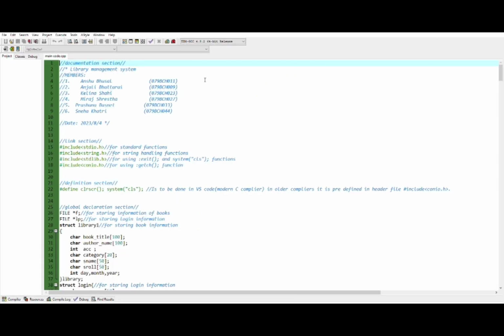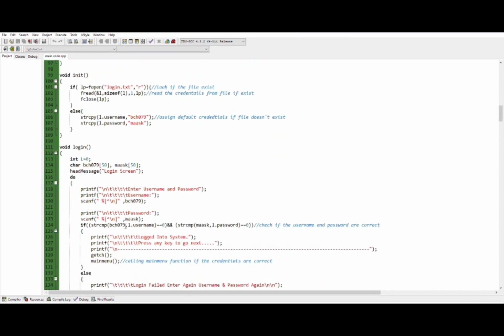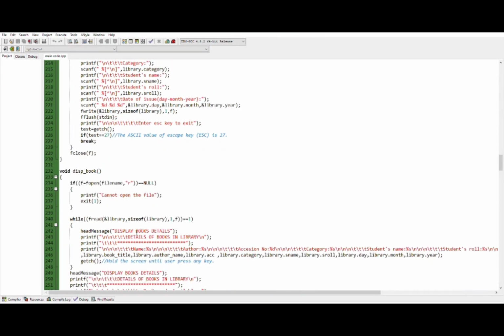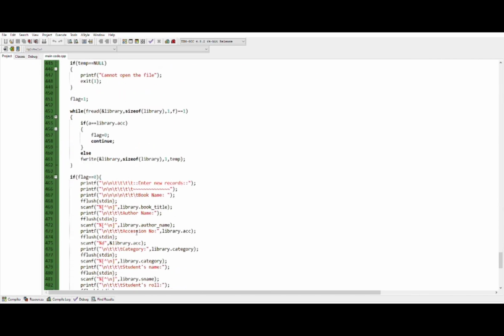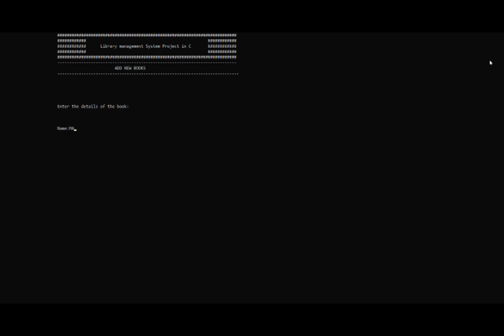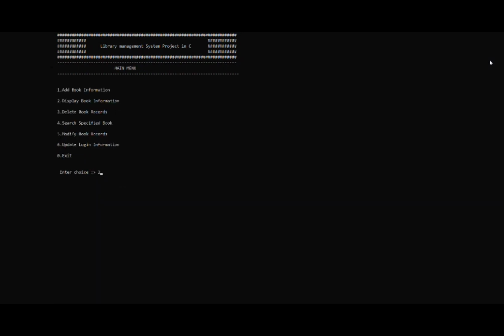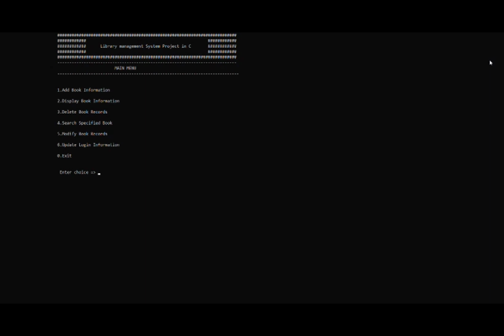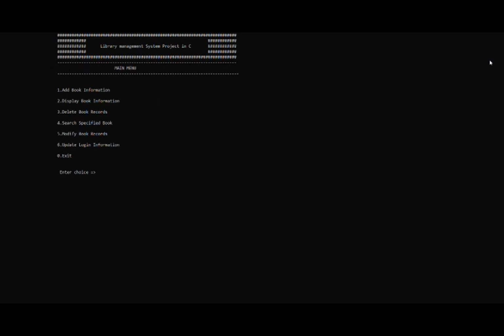C PROJECT : LIBRARY MANAGEMENT SYSTEM USING C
The official YouTube channel of Infography Technologies Pvt. Ltd. A Data Science based training institute in Nepal.

Full playlist of E GOVERNANCE(THEORY+CASE STUDY):

 • E GOVERNANCE(THEORY+CASE STUDY)
This playlist will help you learn all the topics and concepts related to E-Governance along with case studies. This course is designed for Bsc.CSIT, Masters and Engineering and IT students.

Also join us on, Join our Data Science Community on Facebook:

 / infog.  .

 / infographyte.  .

 / infographyt.  .
Tik-tok:

 / infographytec.  .
Linked-in:

 / info.  .